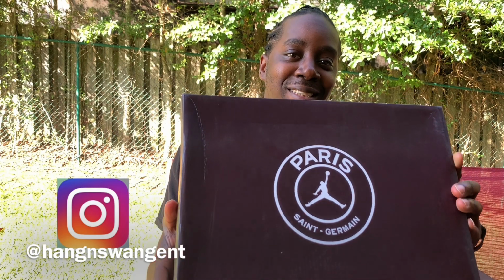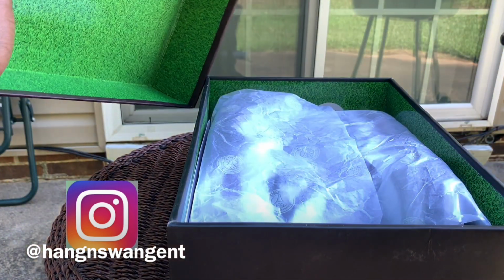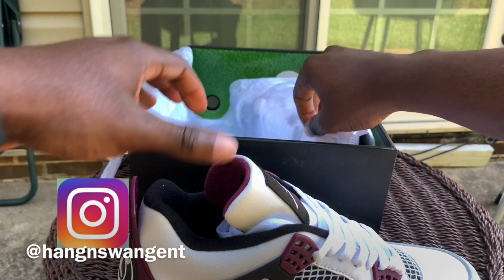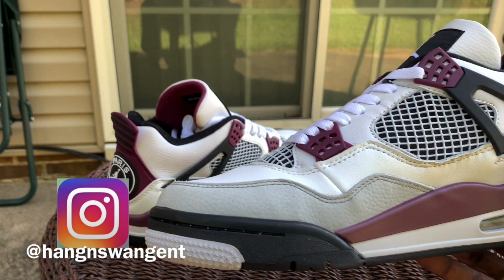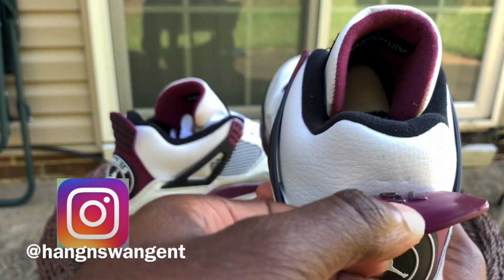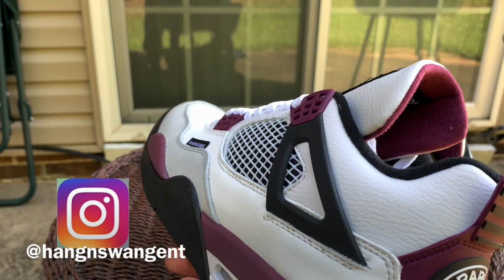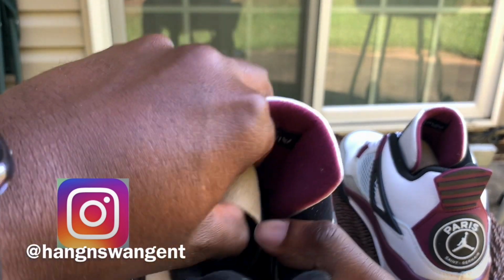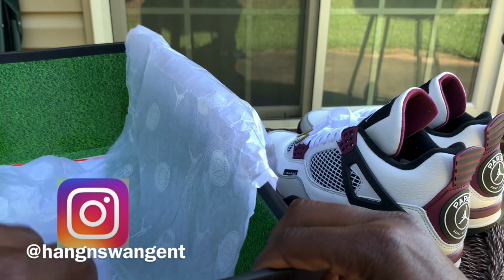⚽️EXCLUSIVE LOOK⚽️ Air Jordan 4 - PSG (Hang~N~Swang REVIEW) 2020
Reviewing the Air Jordan 4 retro PSG White Bordeaux ⚽️ ⚽️ Paris Saint Germain..